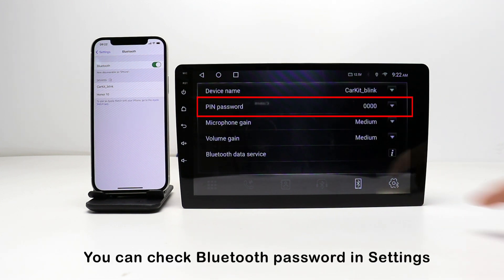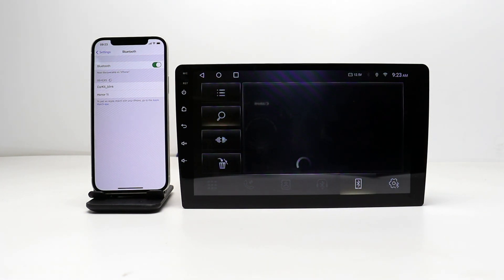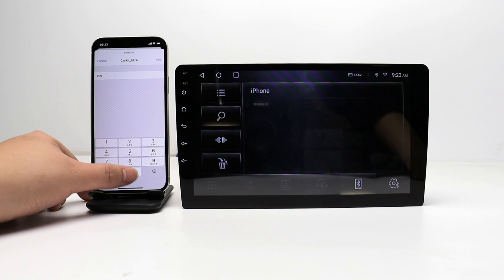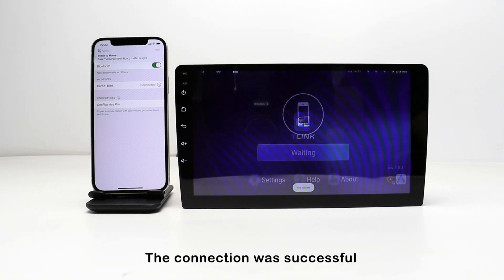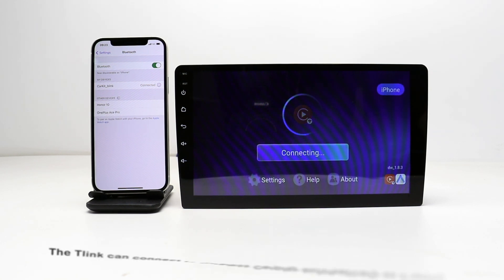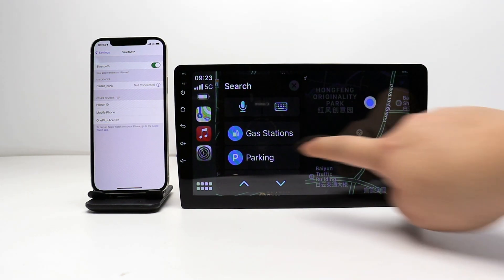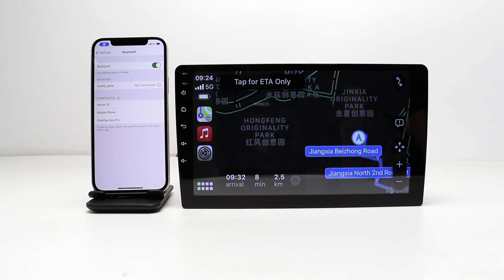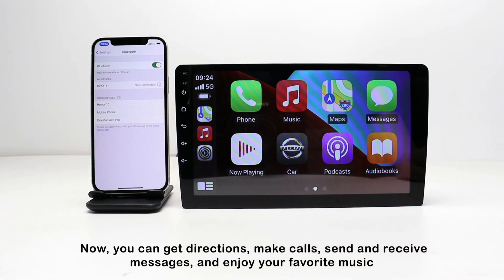How to Connect and Use Wireless Apple Carplay on ViaBecs TS10 Radio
How to enable Apple Wireless CarPlay for iPhone via Tlink APP

1. Sometimes, when you use the Tlink app (wireless carplay) at the first time, please connect to wifi internet or phone hotspot first then it will self-activate after getting the internet.

2. Connect the radio with iPhone via Bluetooth.
Then the head unit will connect to a radio hotspot automatically when opening the Zlink app.
Note: Please turn on the wifi on your iPhone.

3.  Open the Tlink app. It will connect the wireless car play automatically.
Note: please turn on the option of carplay auto connect if you hope the wireless carplay can connect automatically to your iPhone when you key on the car next time.